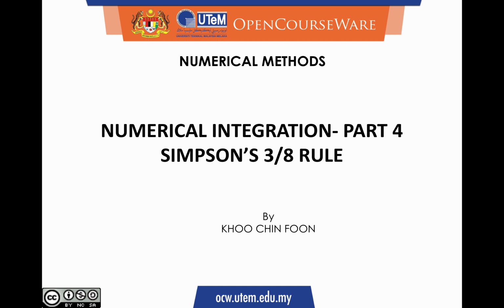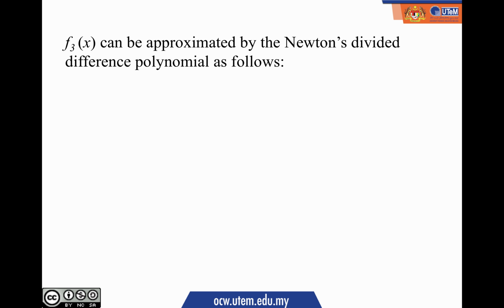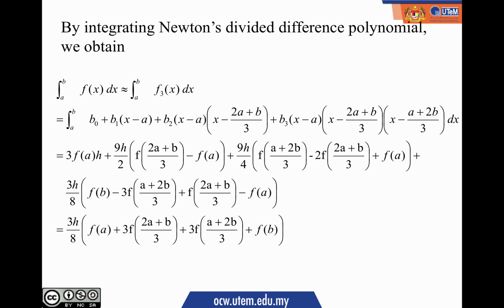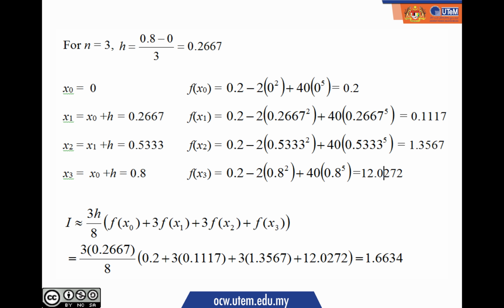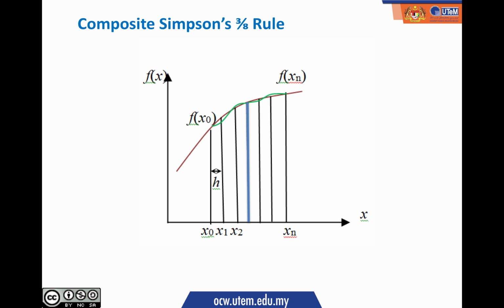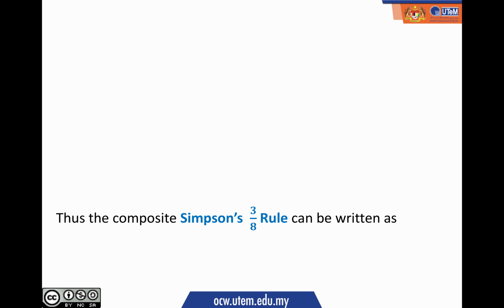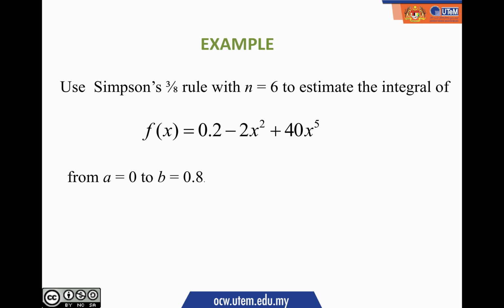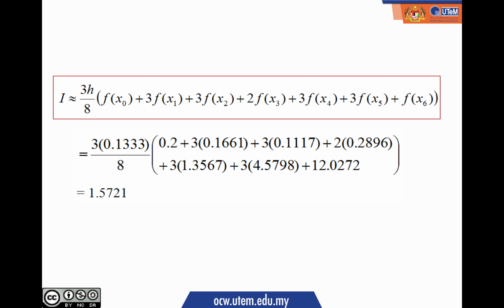MOOC Numerical Methods | 6.4 Simpsons 3.8